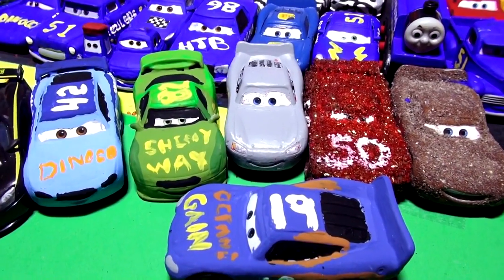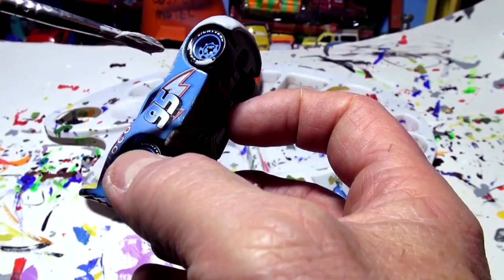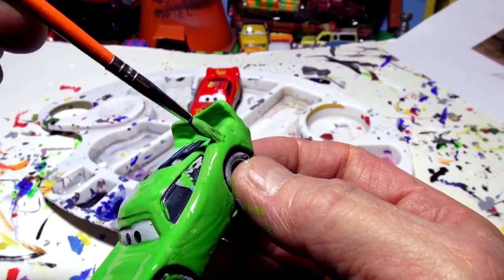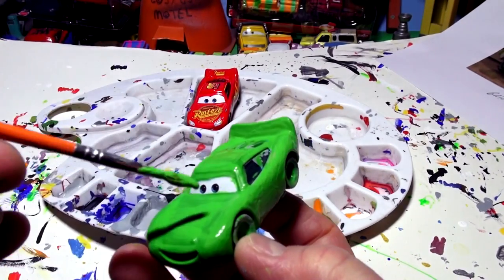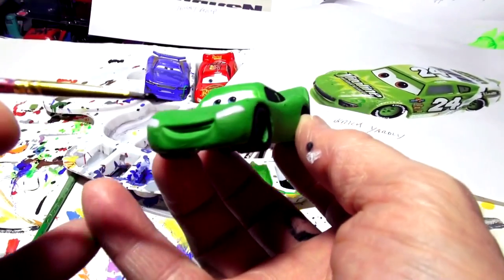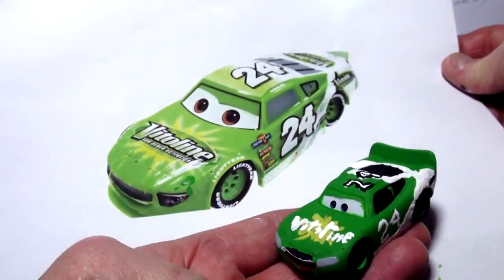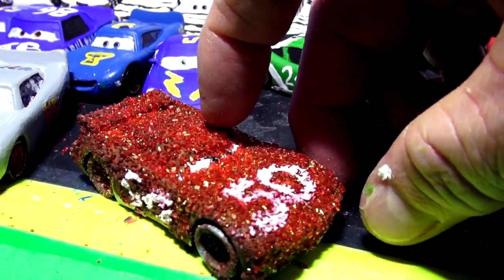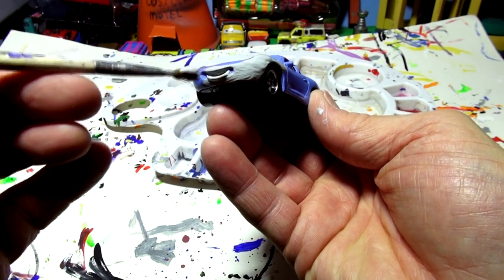Pixar Cars Custom Brick Yardley and Fabulous Sally from Cars 3 Demolition Derby Cars and McQueen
Pixar Cars 3 Cars from the NASCAR Series, I made a Custom Brick Yardley and also a Fabulous Sally to add to our collection of Pixar Cars Customs. Also created a new Fabulous Sally to add to our collection of Fabulous Cars in honor of Doc Hudson.